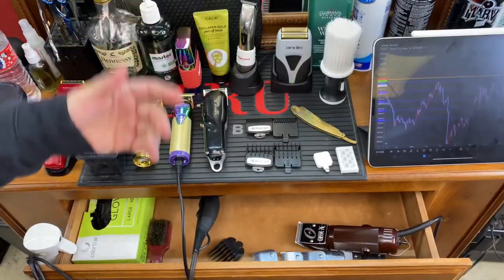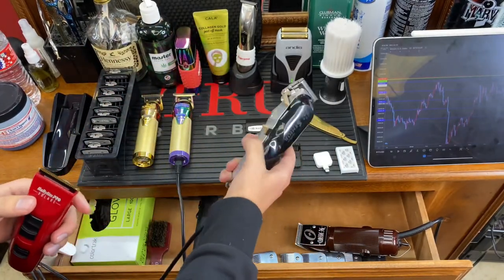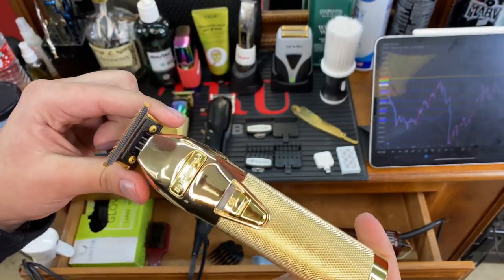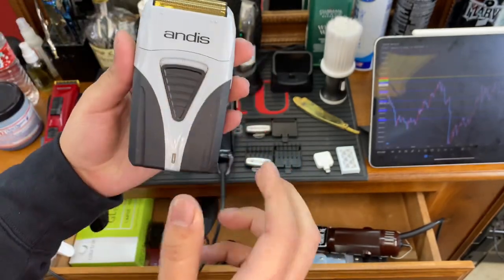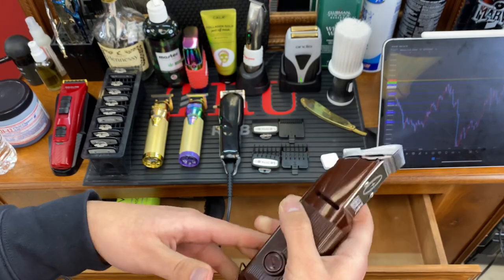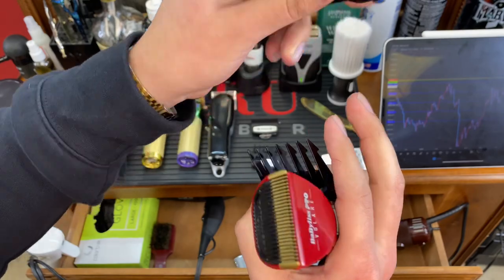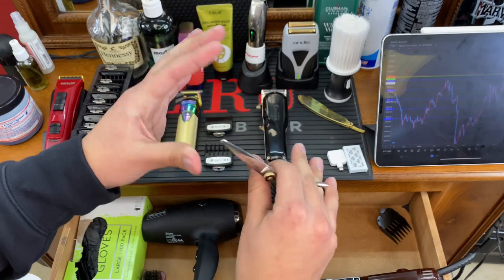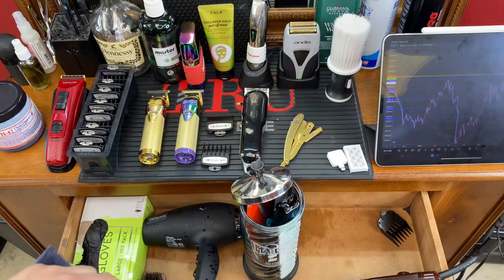BEST BARBER CLIPPERS FOR BEGINNERS!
In this video, I pretty much go over the tools that I use on a daily basis. If you're a beginner in the industry, you need the to understand the importance of every tool, pay attention when I talk about what I use my equipment for. Throughout my future videos you'll notice how I switch between my clippers and trimmers during a haircut.

Drop below anything you guys want be to go over in the future👇